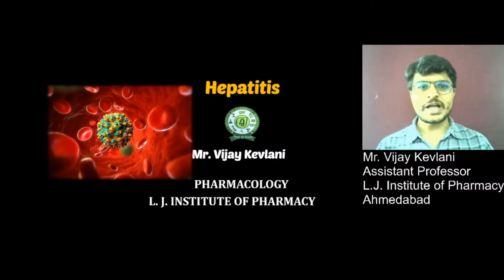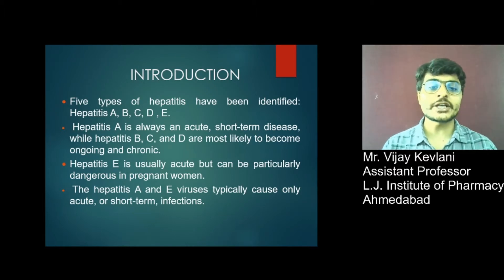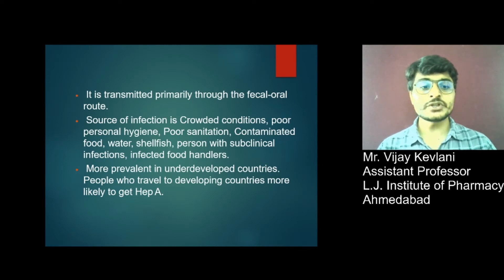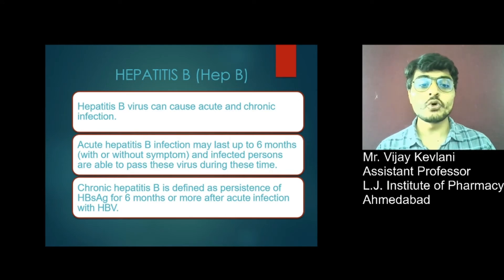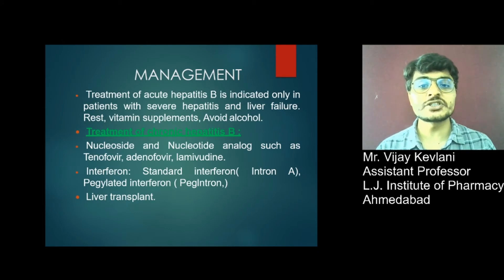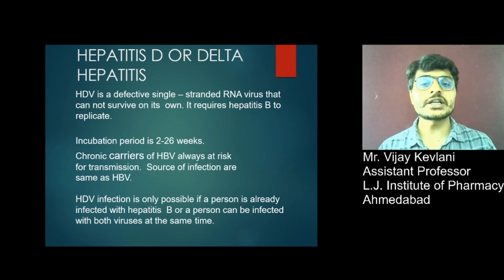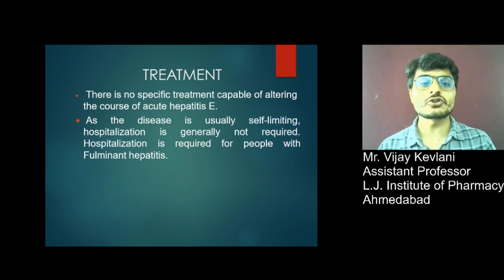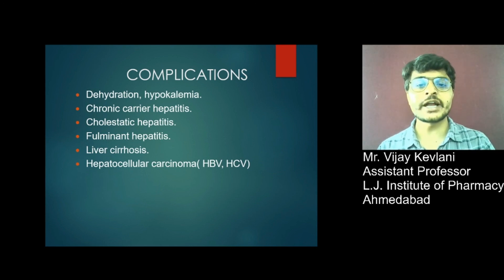Sem 3_ Pathophysiology_ Hepatitis_ Mr. Vijay Kevlani